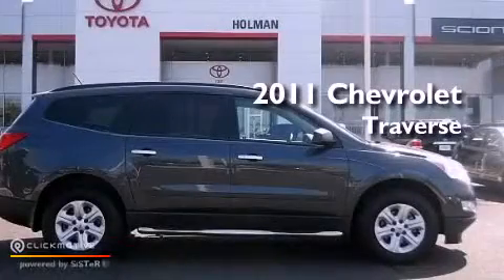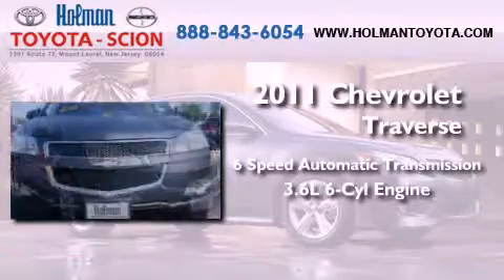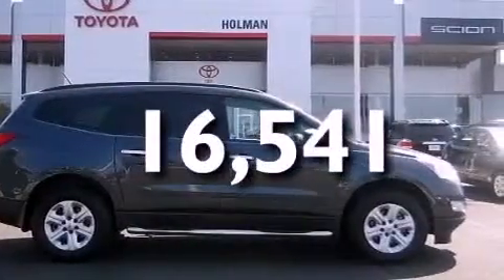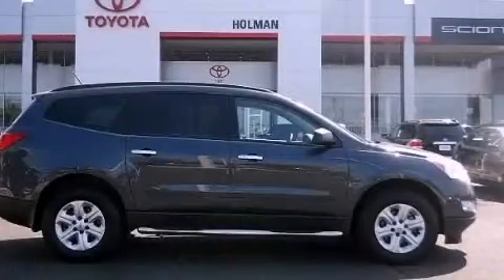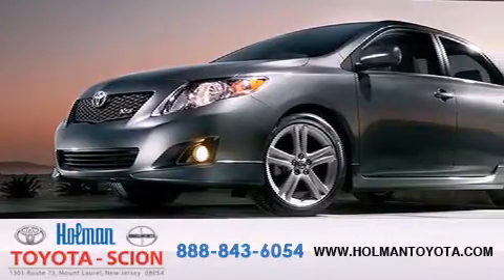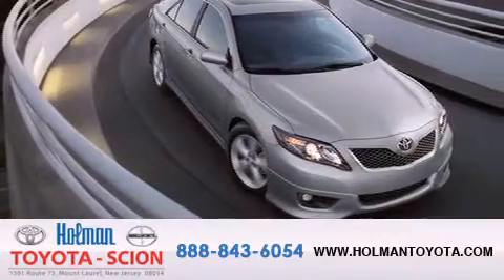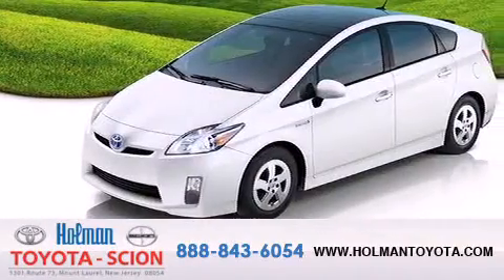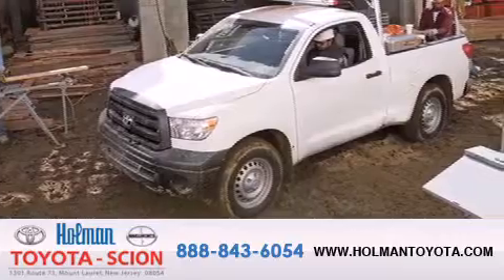2011 Chevrolet Traverse Mount Laurel NJ 08054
Year : 2011
 Make : Chevrolet
 Model : Traverse
 Engine : Gas V6 3.6L/220
 Trans . : Automatic
 Exterior : Cyber Gray Metallic
 Miles : 16,541
 Interior : Dk Gray/Lt Gray
 Stock : 28872A